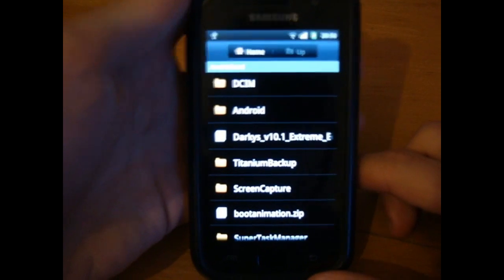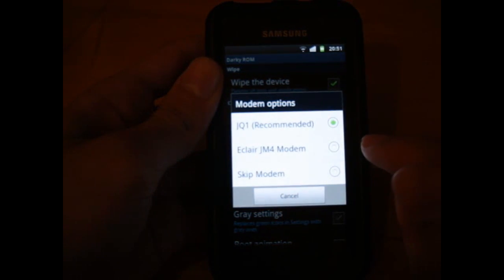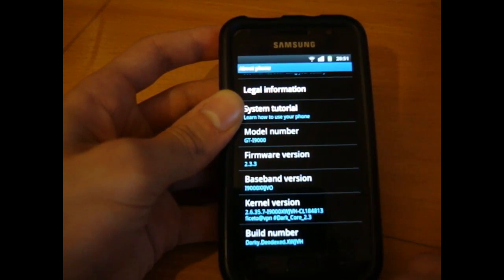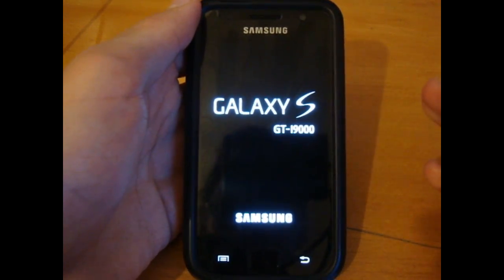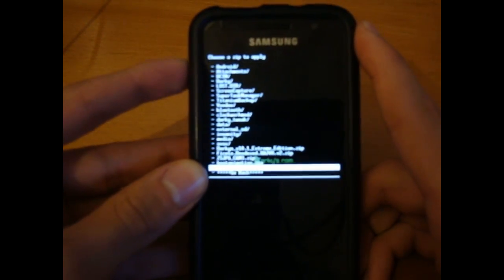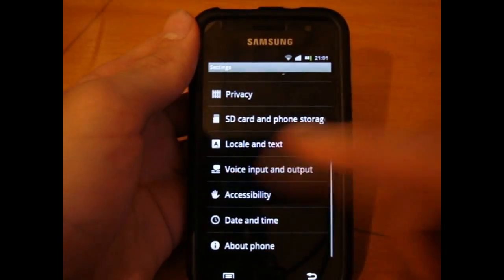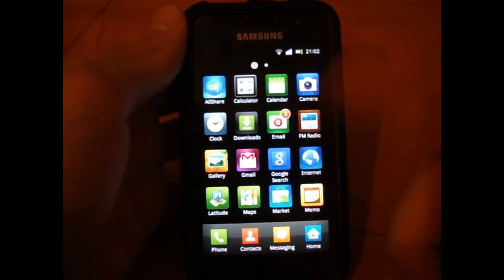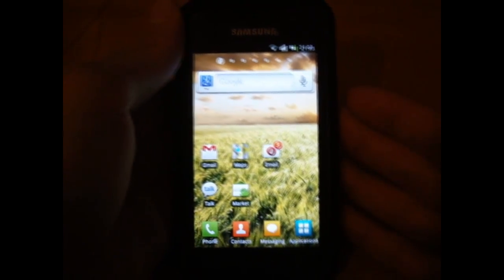How to flash Darky's DarkyRom JVH 10.1 - By TotallydubbedHD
-Chris